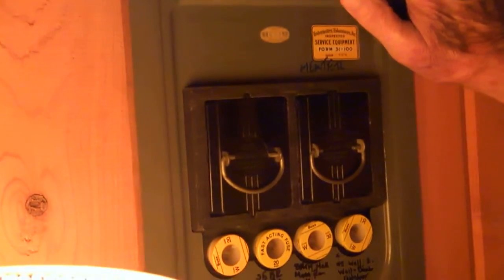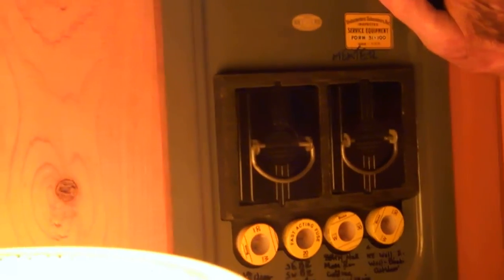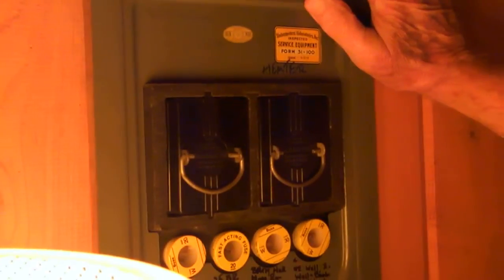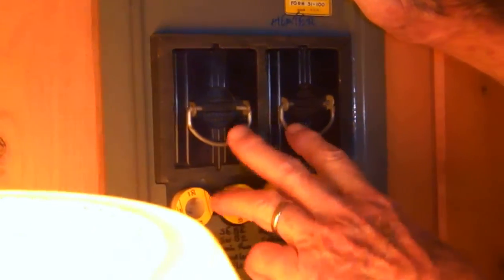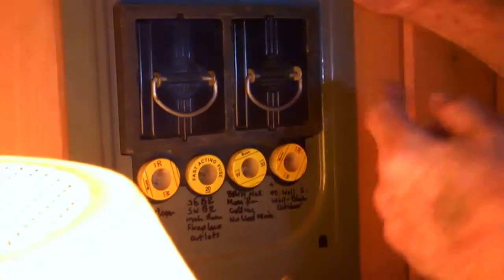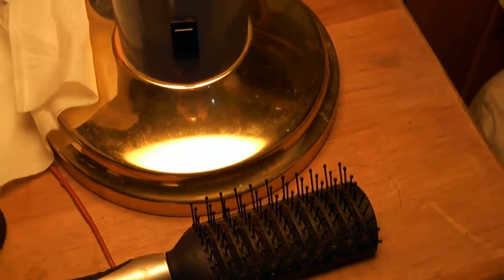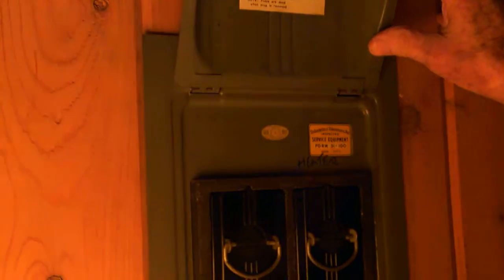everything 8 13 2012 025